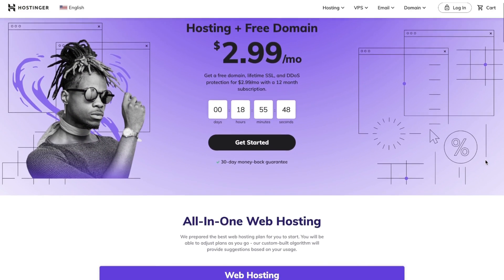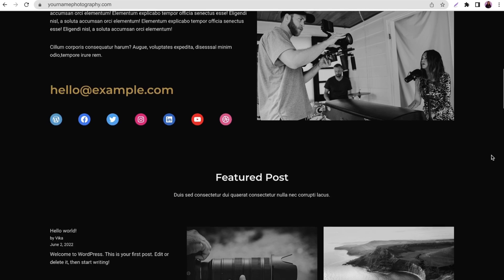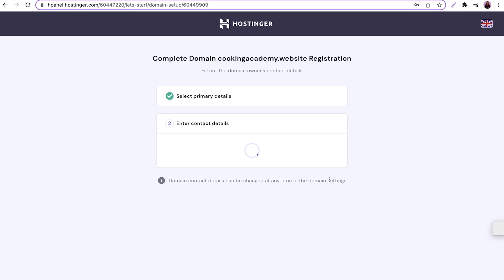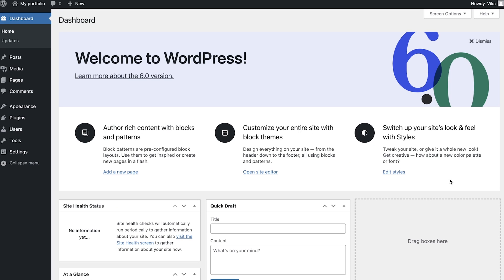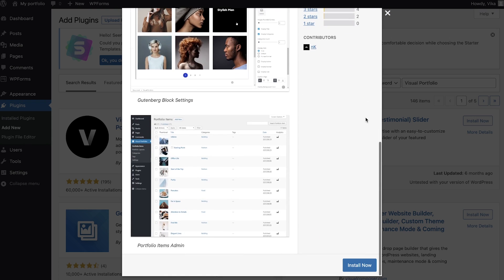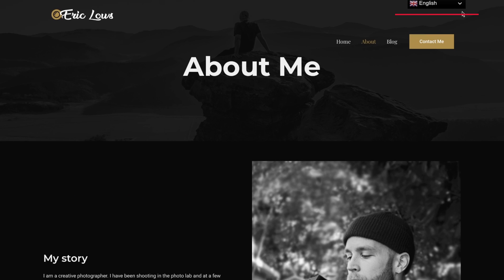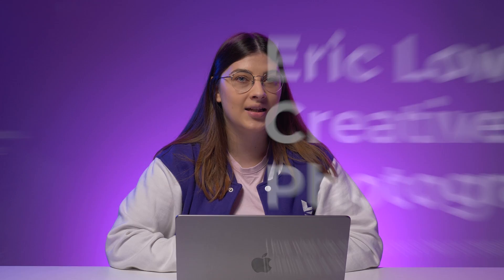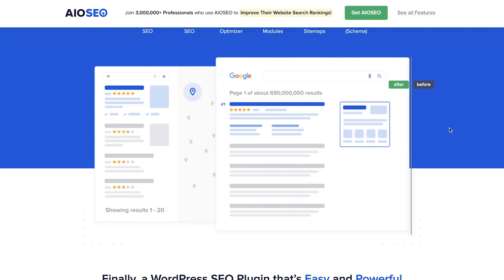How to Create a Portfolio Website With WordPress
Learn how to create a portfolio website with WordPress to attract more clients and customers. Use Hostinger web hosting for your WordPress portfolio

A portfolio website helps professionals store all of their work in one place. In addition, it can highlight their achievements and attract new clients or opportunities. Watch this video for a step-by-step guide on how to create a portfolio website using WordPress.
Want to build a WordPress website? Learn how to do it step-by-step by registering for our course
📌 Handy Links

How to Make a Portfolio in 8 Steps + Tips to Attract More Clients – Hostinger Tutorial
⭐  Follow Us ⭐

🕒  Timestamps

00:00 - Intro
00:42 - Find a Reliable Web Hosting Plan
01:53 - Register a Domain Name
03:52 - Set Up Your WordPress Website
04:43 - Customize Your Portfolio Website
05:58 - Set Up Tools
07:04 - Add a Contact Form
08:27 - Personalize Your Profile
09:12 - Promote Your Portfolio
10:18 - Additional Tips
10:55 - Outro
Here is how to create a portfolio website using WordPress:

1️⃣ Find a Reliable Web Hosting Service

Choose a hosting provider that offers great speed and security. Our WordPress Hosting plans come with a free SSL certificate, custom email, and the LiteSpeed cache plugin pre-installed.

2️⃣ Register a Domain Name

Make sure to choose your domain name wisely, as it’s an important part of your online branding.

3️⃣ Set Up Your WordPress Website

Use Hostinger’s Auto-Installer to set up WordPress. Select an SEO-friendly theme to create your portfolio website.

4️⃣ Customize Your Portfolio Website

Prioritize user experience by providing easy navigation and a mobile-friendly design. Keep the design consistent with your branding.

5️⃣ Set Up Tools

Install WordPress plugins such as Visual Portfolio or GridKit Portfolio Gallery. Then, include features like a testimonial slider and social media links to boost your portfolio.

6️⃣ Add a Contact Form

Help potential clients and customers contact you by adding a form to your portfolio. Popular WordPress plugins, such as Contact Form 7, can help you easily create a custom form.

7️⃣ Personalize Your Profile

Include your previous works, experiences, and achievements in a way that shows your uniqueness and highlights your brand.

8️⃣ Promote Your Portfolio

Direct the people visiting your social media profiles to your portfolio. Then, add social media buttons to your site so visitors can share it on their profiles.

Watch this video for a step-by-step guide and additional tips to create a portfolio website with WordPress. Good luck!